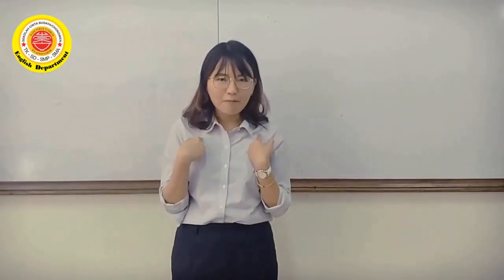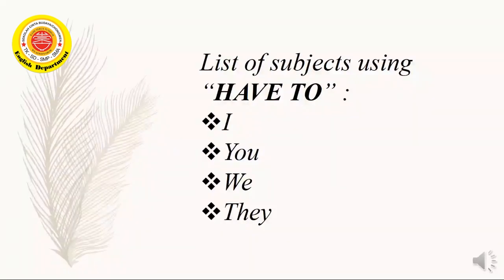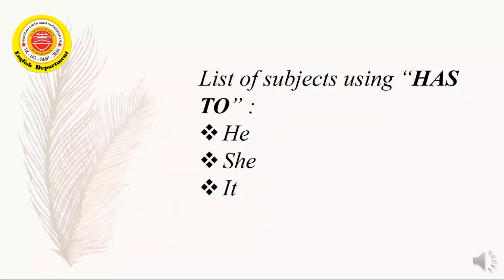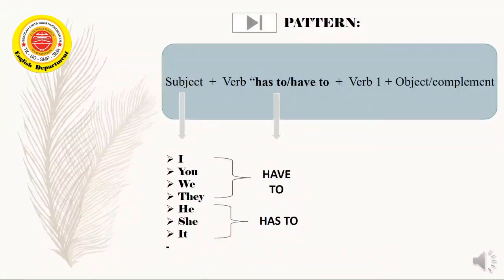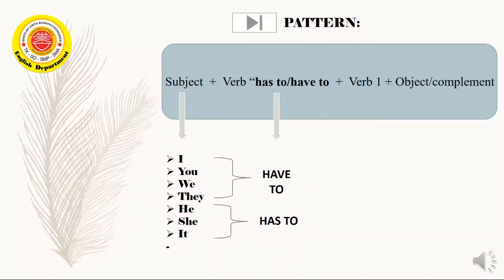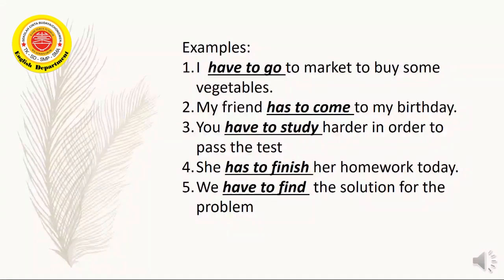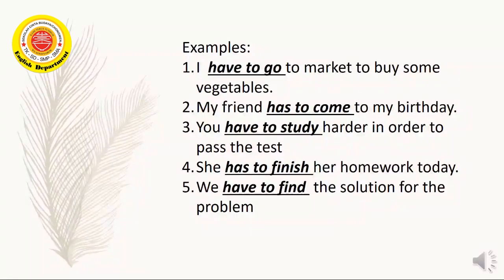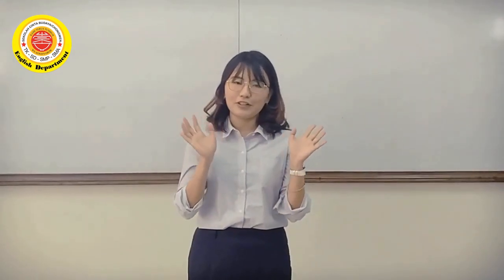3 English Wednesday - 7 October 2020